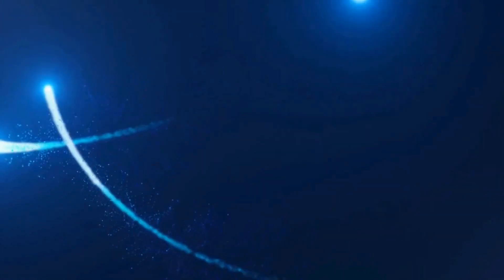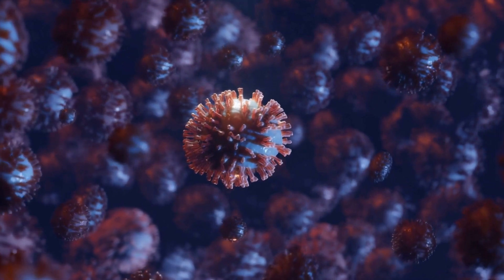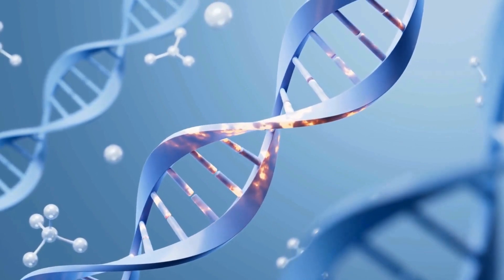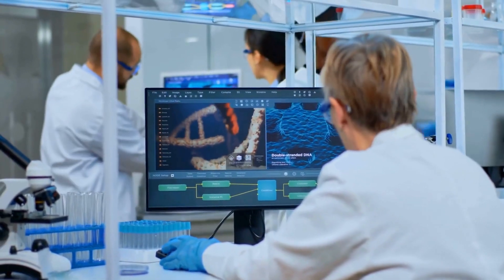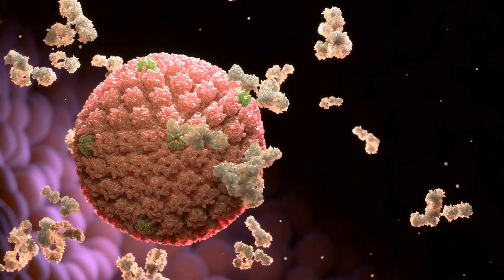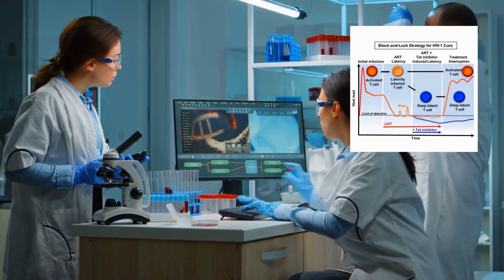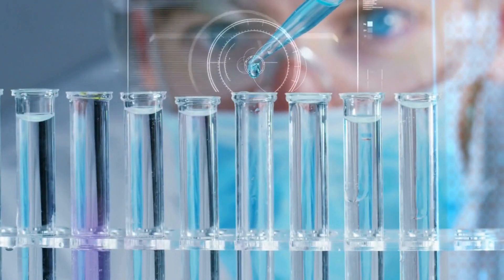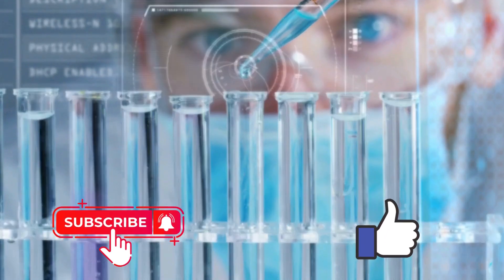The Cure of HIV: 'Block and Lock' Strategy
This approach aims to prevent the replication of the virus, reducing its concentration in the bloodstream and immune cells. When the viral load becomes undetectable, it minimizes the risk of HIV transmission to others and helps maintain the individual's health by preserving their immune system.